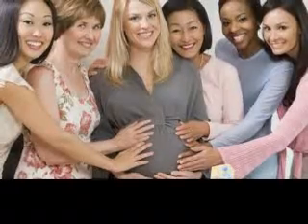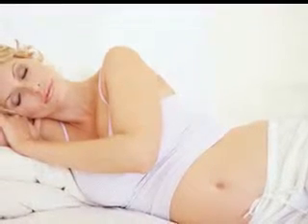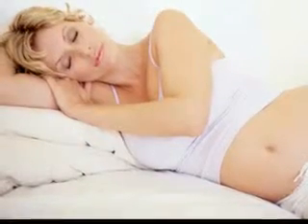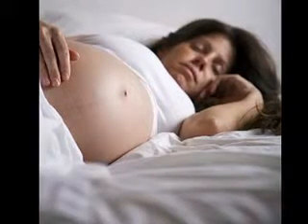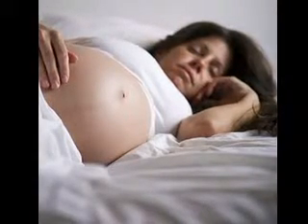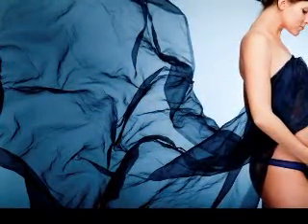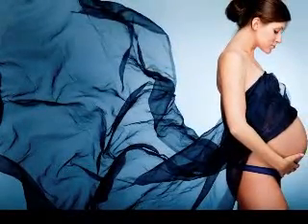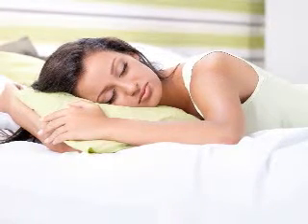This Is How To Get Pregnant With Fertility Signals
How To Get Pregnant Using Fertility Signs

As you probably know, the primary fertility signs all ovulating women produce are basal temperature, cervical and cervical position.

The easiest gesture to predict is the basal or working temperature as it is very telling and objective. Women blueprinting their temps for a few thirty day periods find it a fun challenge to predict the day their temp will vary or alternate.

A woman's pre-ovulatory waking temperatures range from 97.0 to 97.7. After ovulation, they stay elevated 12 to 16 days later. If she were to become pregnant the elevated temp would remain.

Temperatures typically rise as a result of the heat-inducing hormone progesterone. Progesterone is released by the corpus luteum (the follicle that previously contained the egg before it burst from the ovary. So the rise in temperature signifies that ovulation has already occurred. When interpreting temps, train yourself to see what is hiding in plain site.

Pre-ovulation temps are suppressed by estrogen and as previously mentioned, the heat-induced temps from progesterone.

The point should be stressed that the rise in temps indicates that ovulation has begun. It may help to think of the body as an incubator to nurture an egg which may have been conceived to be fertilized.

You should be aware of factors that may raise your basal temperature: fever, alcohol, 3 hours or less sleep, difference in time taking temp, using electric blanket or heating pad.

Temperature, Stress and Late Period-How They Affect Getting Pregnant

Waking temperature can be extremely helpful in projecting how long a cycle will be because they can identify if you had a delayed ovulation that would cause your period to be longer than usual. Once the temperature rises, it's 12 to 14 days before the next period. Consistently charting and noting patterns will enable you to determine your body's patterns and more specifically what your post ovulatory range is.

Cervical Fluid-What We Don't Know

One of the first thing women notice when charting is the "cycle" of cervical fluid. Next women encounter frustration at how little we know of our bodies. No you were not dirty, no you did not need to douche away the "discharge." Charting will enable you to know what is an infection vs. normal cervical fluids. Plus women who don't chart are in constant flux due to not knowing whether they are "late."

Cervical fluid to females is what seminal fluid is to men. Since men are always fertile, they produce fluid constantly. Women, on the other hand, only produce fluid a few days a month when we are fertile around ovulation, therefore we produce this fluid to aid the sperm and thus protect it from the acidic vagina. It is fairly intuitive, once the sperm travels from the penis to the vagina, a medium is needed for it's safe transfer from the vagina up to the cervix.

The final and most fertile cervical fluid often resembles egg white. Most obviously it's feel is very slippery. This final fluid occurs a few days prior to menses. This can be described as runny clear egg white.

How To Get Pregnant With Cervical Position

Ever notice intercourse can be uncomfortable in certain positions at different times? or sometimes inserting your diaphragm is difficult or it seems there's no room to insert it?

This is all because the cervix, the lower part of the uterus that extends into your vagina, goes through some amazing cyclical changes throughout your cycle all of which can be felt. Your cervix is a wealth of information on the state of your fertility at your finger-tips.

Just as with cervical fluid, the cervix itself prepares for pregnancy every cycle by becoming soft and high and open around ovulation. The cervix is in most cases hard like the tip of your nose but becomes soft and cushy like lips as ovulation approaches to admit sperm easy entrance to the womb.